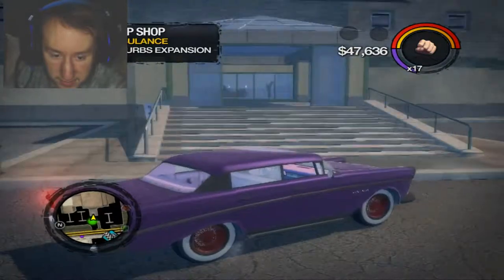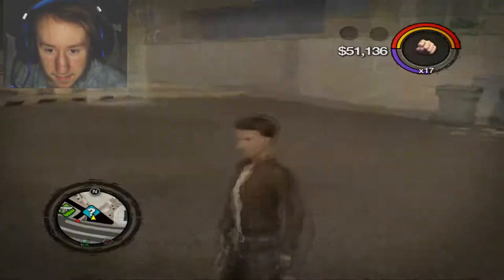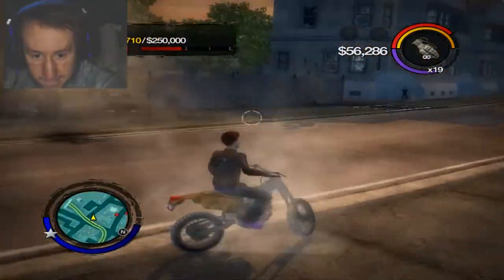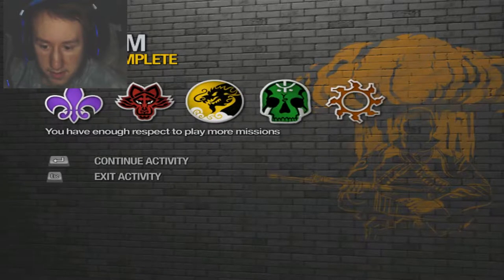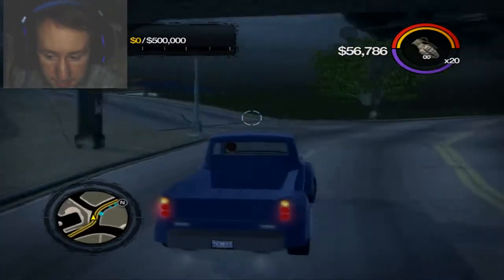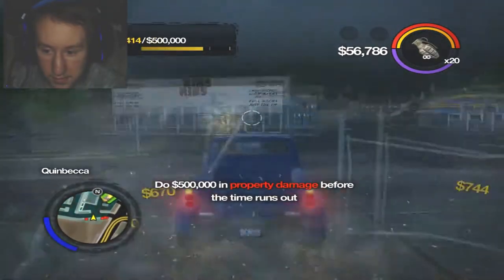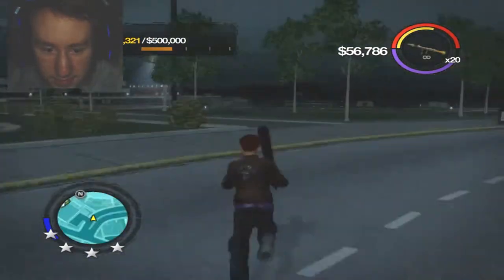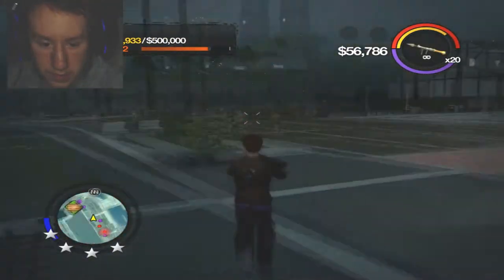Fluffy Chops Completes Saints Row 2 - Part 19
Today's Part: getting some cars for the Chop Shop and i felt like blowing stuff up Today so i started the Mayhem activity.